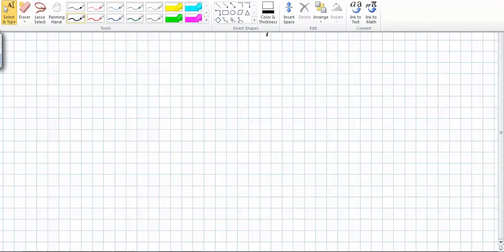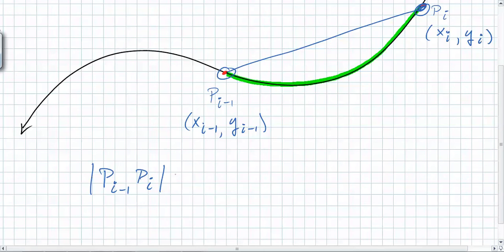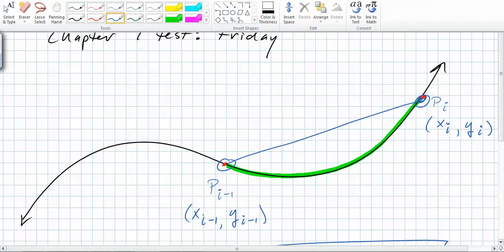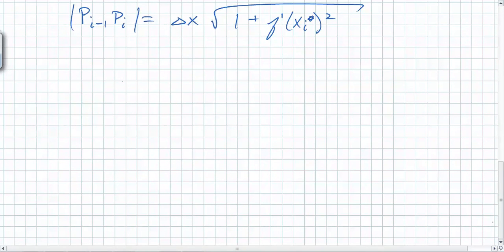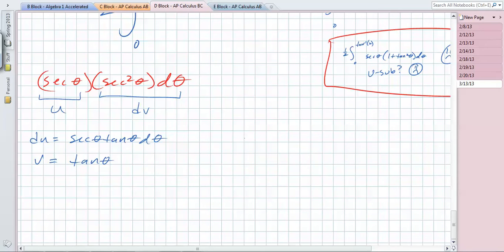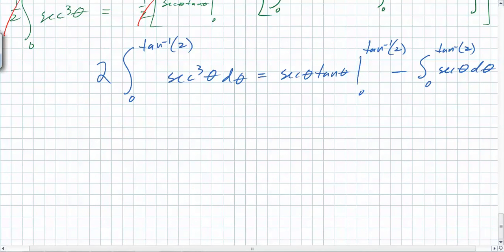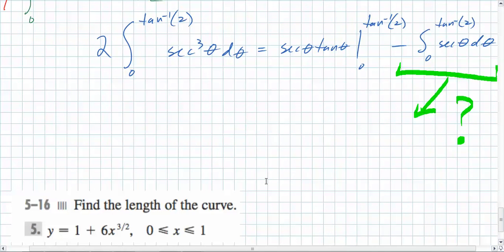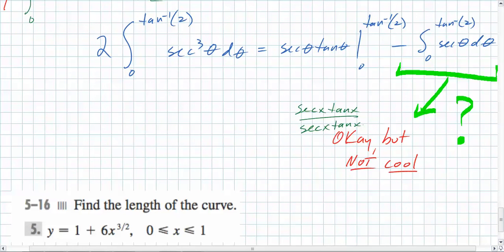3/13/13 - D Block - AP Calculus BC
We start talking about arc length. (Lots of dead time at the end of this video.) PDF notes